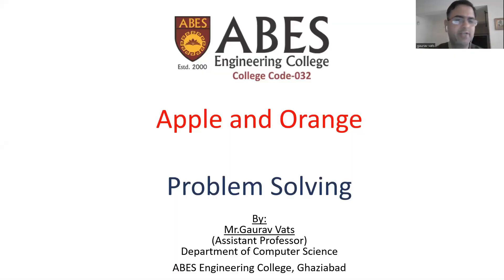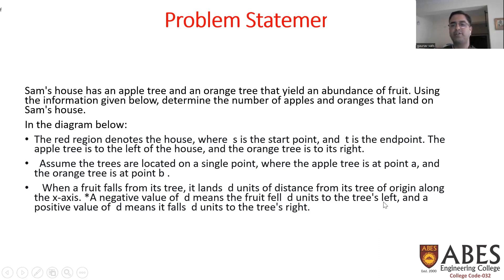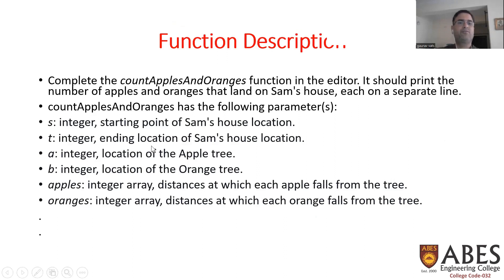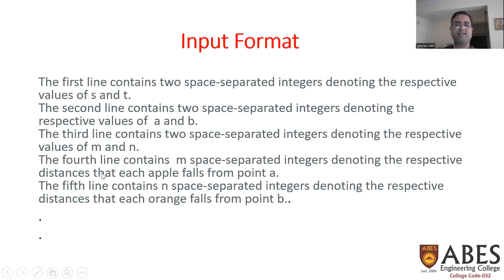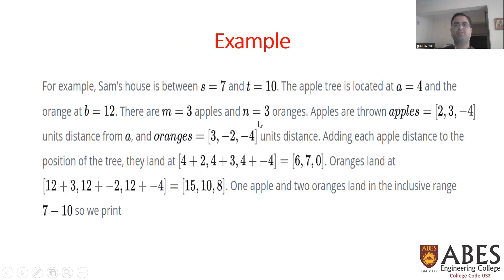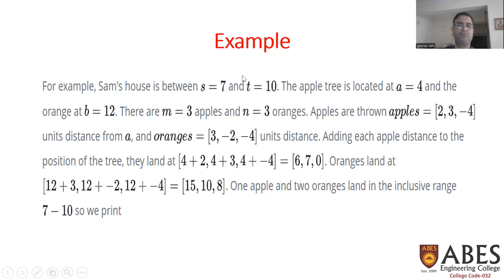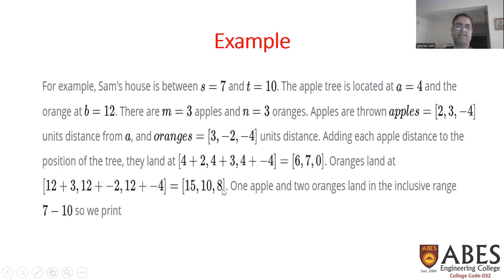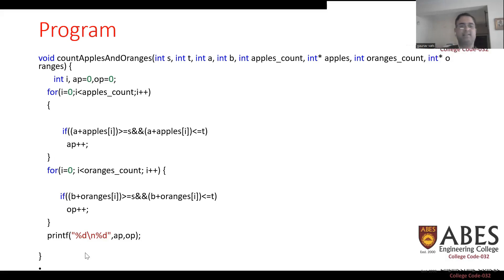Apple and Orange | Hackerrank | Problem Solving | ABES Engineering College, Ghaziabad